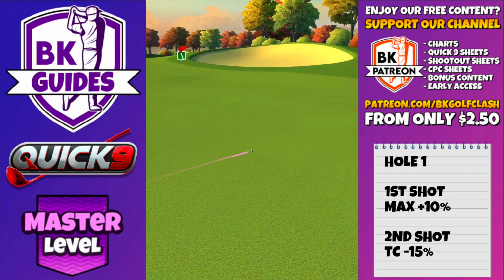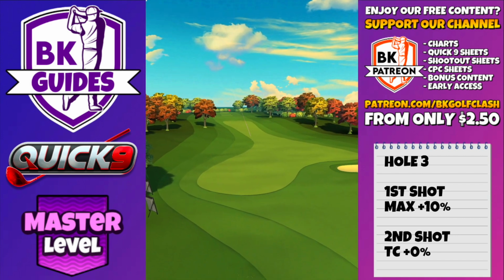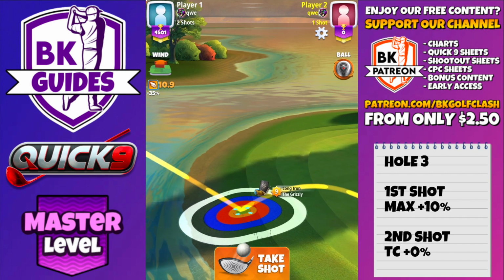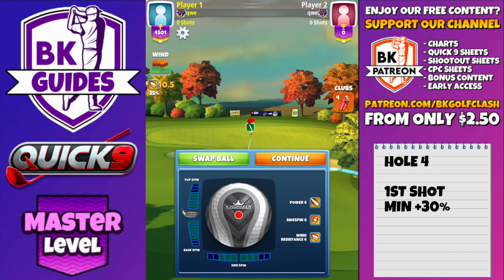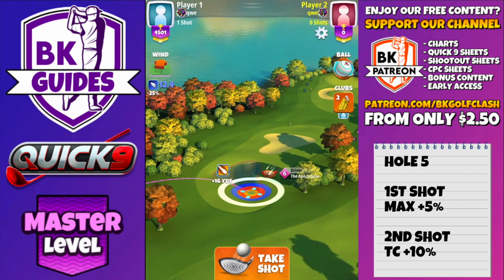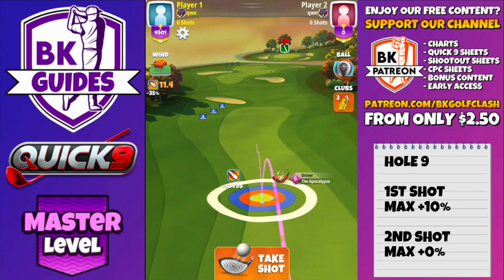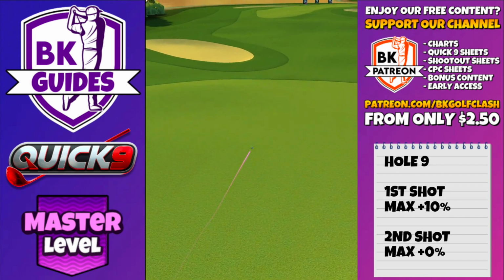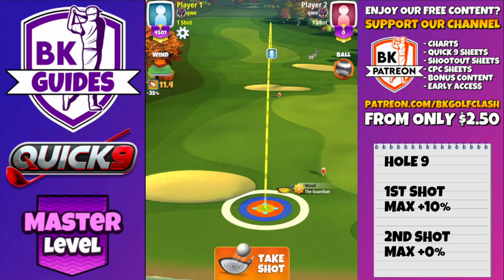MASTER PLAY-THROUGH | Quick 9 | Saturday 26-APRIL-25 | Gokasho Bay | Golf Clash Guide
Play-through of all 9 holes for MASTER division in the QUICK 9 Daily Tournament. These are not necessarily the tournament winds, as we won't know these until the rounds begin.

TIME STAMPS
00:00 INTRO
00:34 HOLE 1
02:23 HOLE 2
03:23 HOLE 3
05:38 HOLE 4
06:57 HOLE 5
08:57 HOLE 6
11:50 HOLE 7
13:31 HOLE 8
15:41 HOLE 9
18:08 WANT MORE HELP?

🌐 COMMUNITY SUPPORT? 🌐

QUICK LINKS